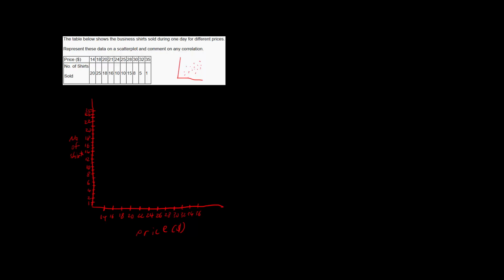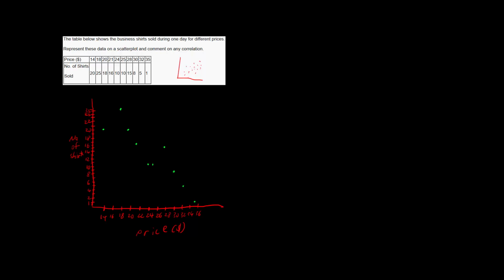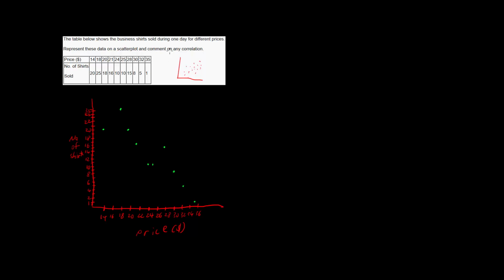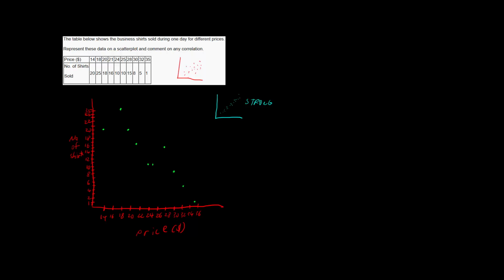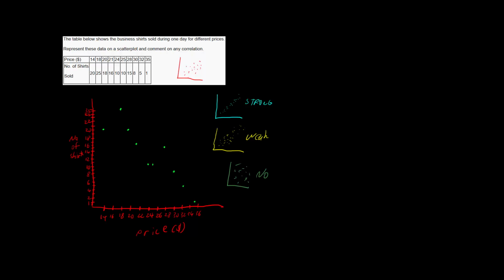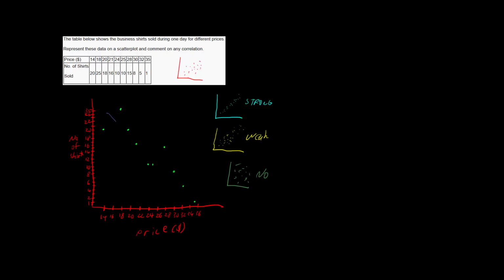scatter plot and correlation 2